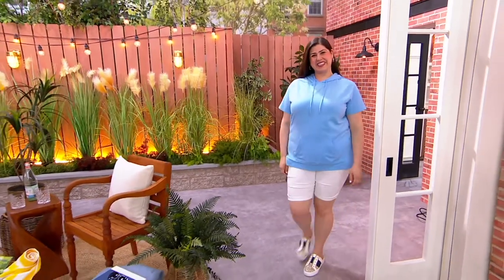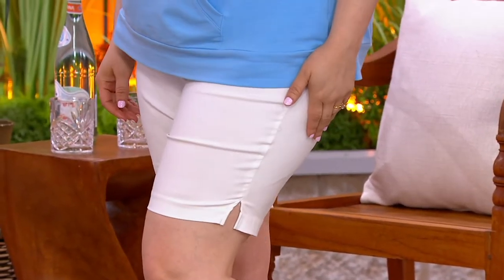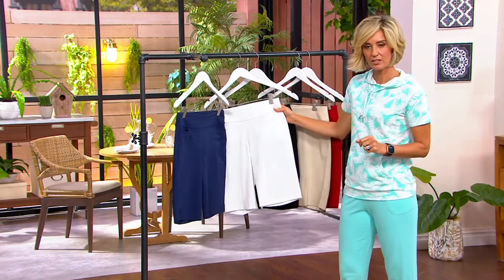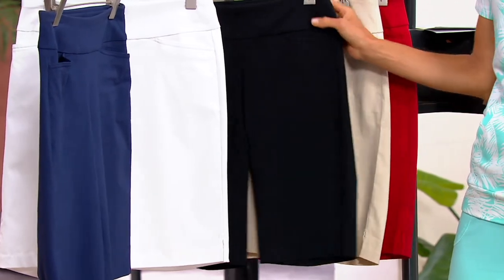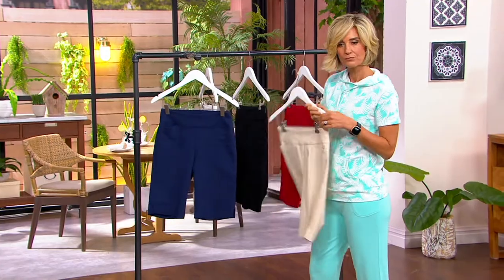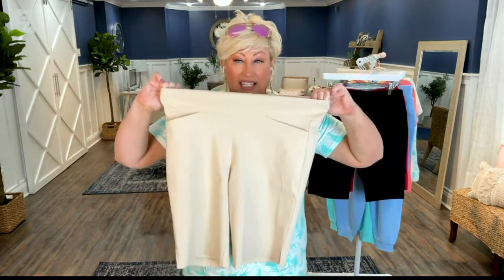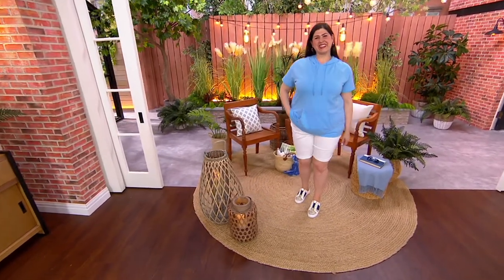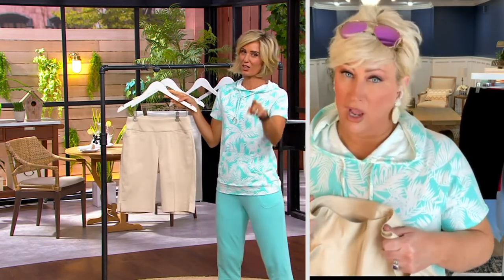Belle by Kim Gravel Citi Twill Bermuda Short on QVC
Belle by Kim Gravel Citi Twill Bermuda Short

Need a getaway from denim or sweats? Kim Gravel's just-right Bermudas in smooth Citi Twill land you in the sweet spot between presentably polished and couch-worthy comfy. From Belle by Kim Gravel.